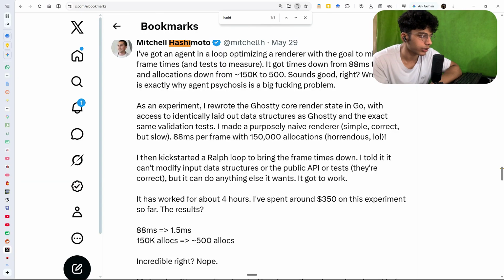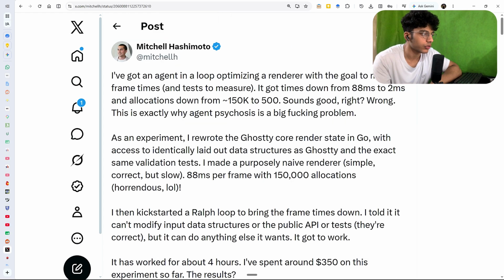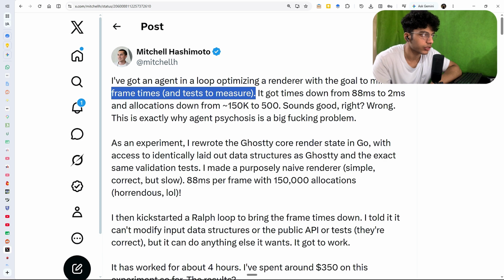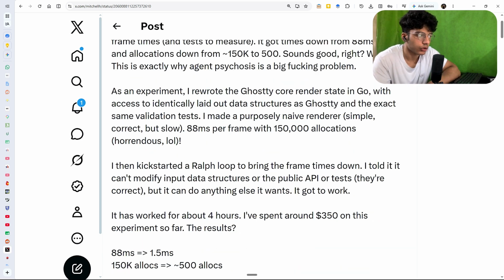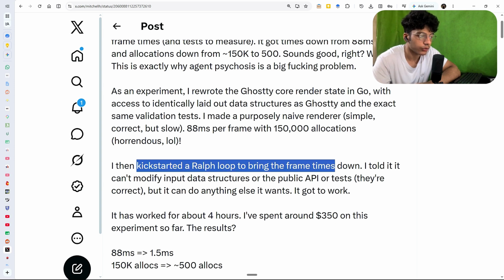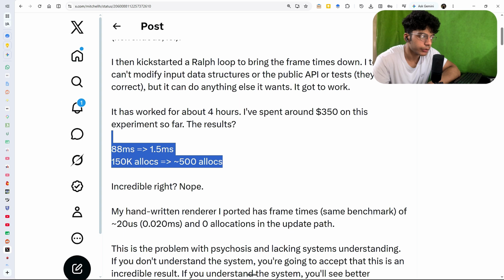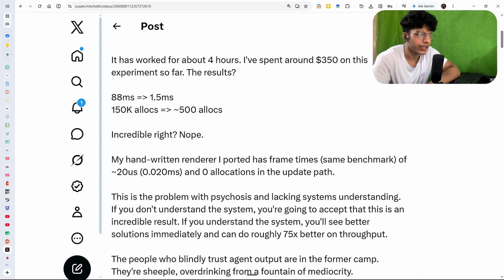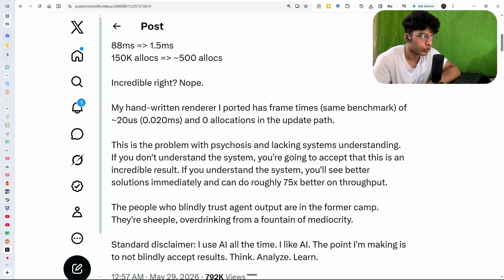Ghostty creator just proved why I'm right (again)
LLMs and AI coding agents have a huge flaw. And I've talked about it in previous videos on my channel. Turns out the Ghostty creator has also caught up with me. So, we're gonna cover his tweet here. :)

LINKS